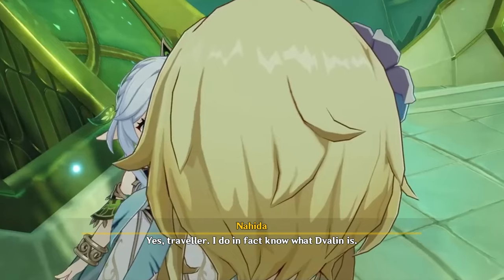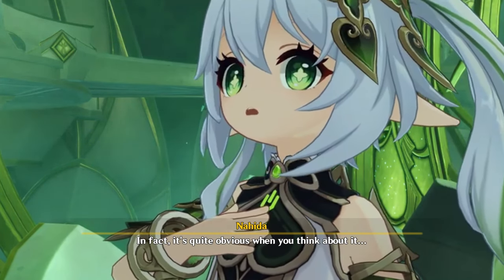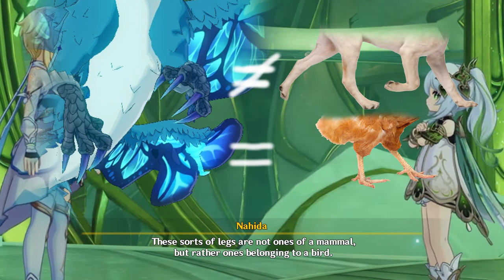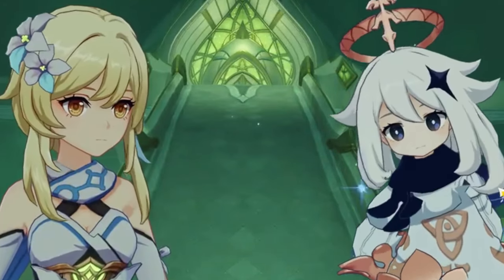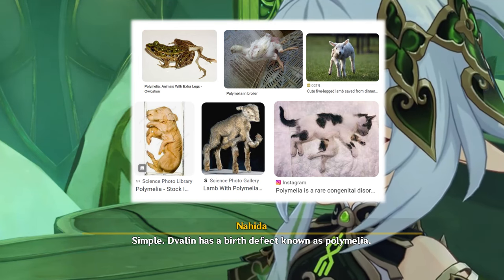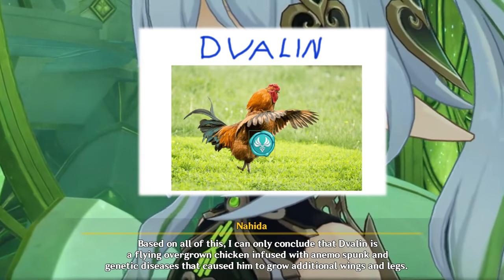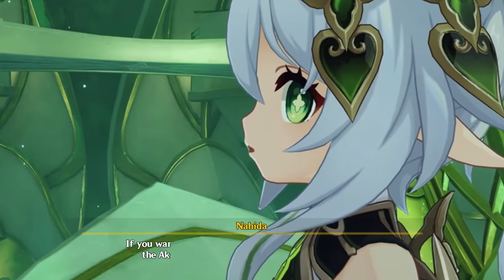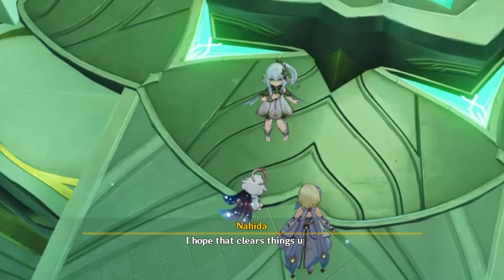Nahida Explains What Dvalin is [AI Voice]